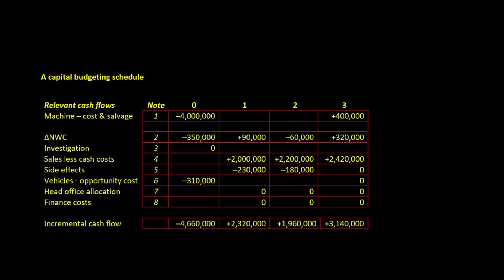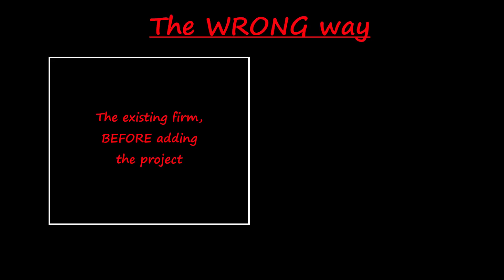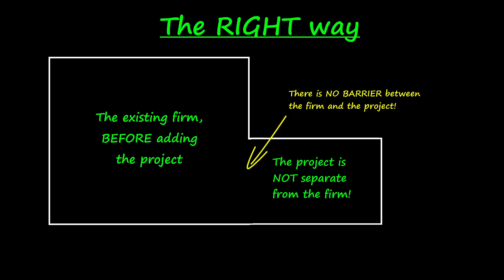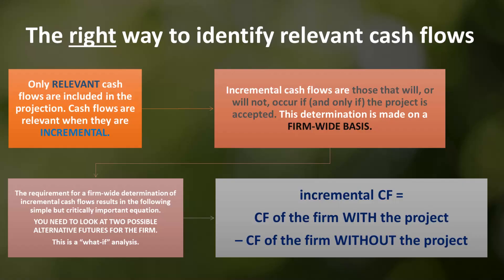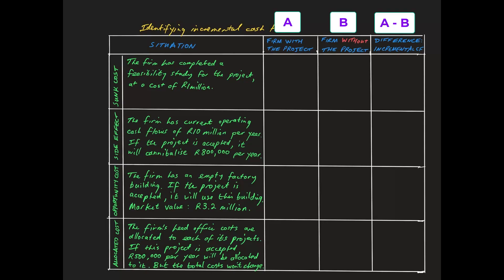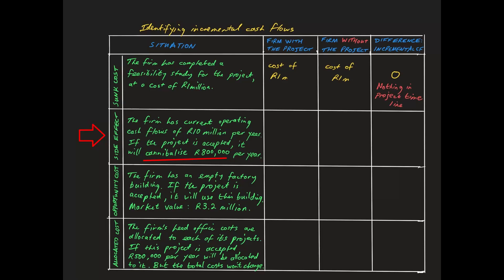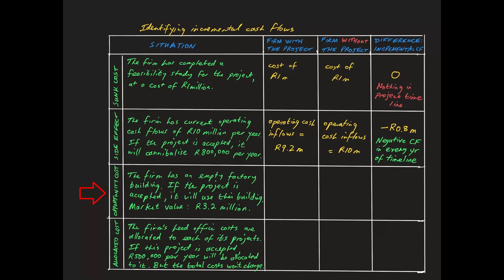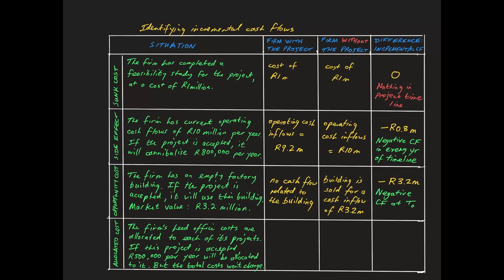Capital Budgeting - Getting the nonroutine cash flows right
The best way to deal with sunk costs, opportunity costs, side effects, and allocations is to apply the foundational principles of capital budgeting. This video explains how to avoid a mechanistic, memorisation-based approach.